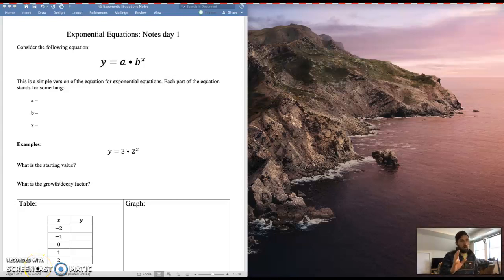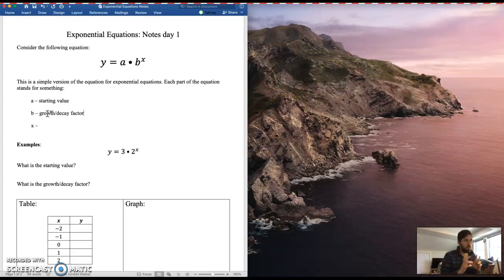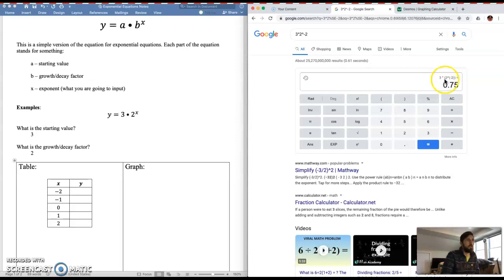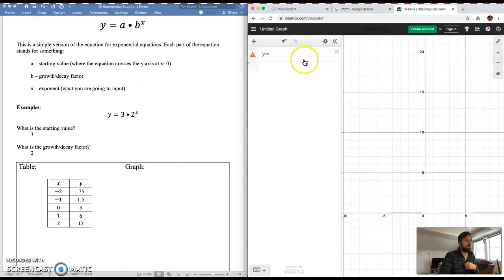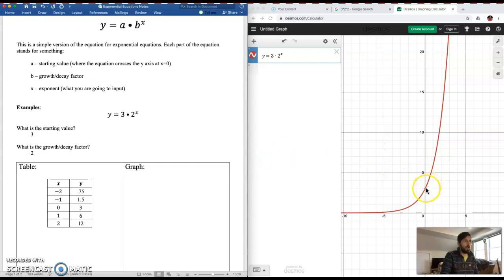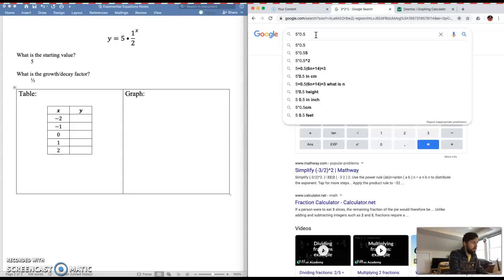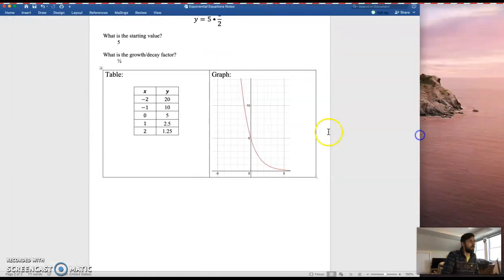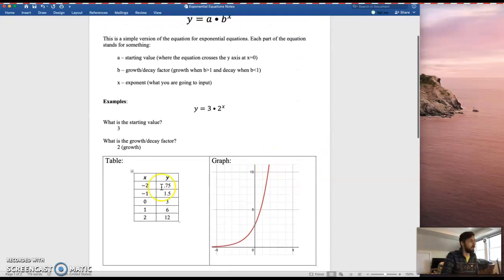Exponential Equations y=a*b^x